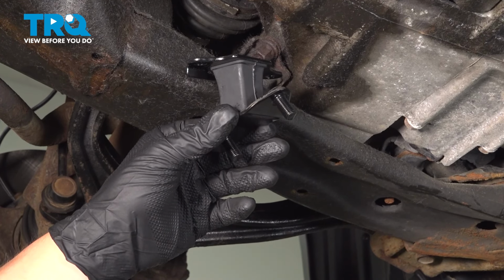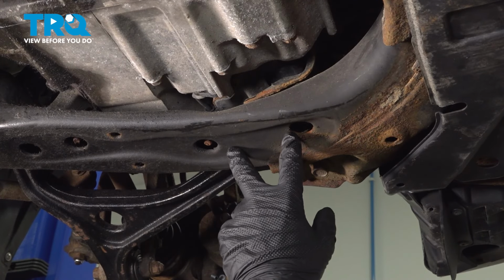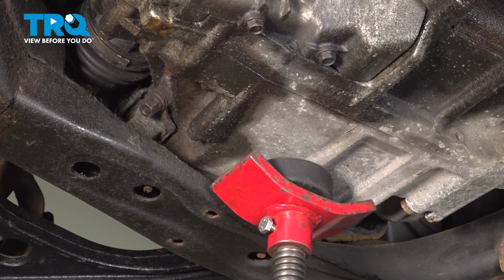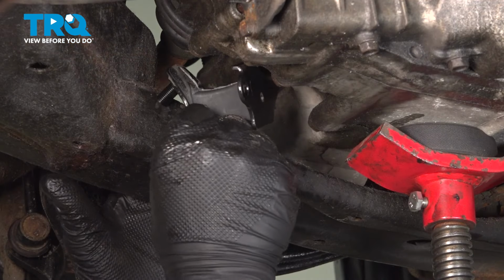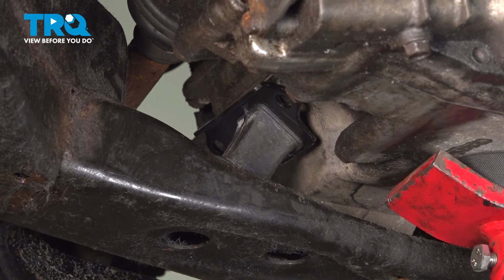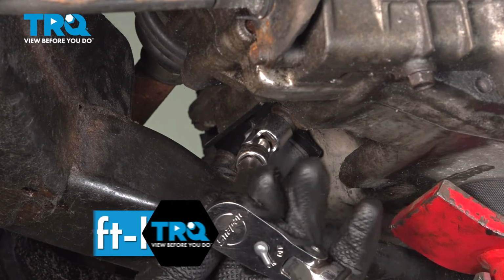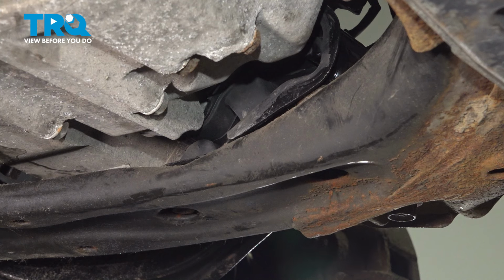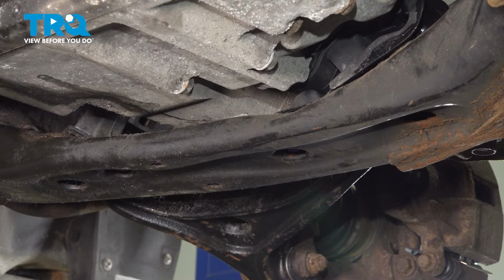How to Replace Rear Lower Transmission Mount 2003-2007 Honda Accord 3.0L V6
This video shows you how to install a new made to fit TRQ transmission mount on your 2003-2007 Honda Accord 3.0L V6. Like many other load bearing parts on your vehicle, the transmission mount contains rubber bushings for smooth, comfortable driving. And like other parts, the rubber bushings can wear and rot over time. It’s a good idea to replace them when that happens.

2003 Honda Accord
2004 Honda Accord
2005 Honda Accord
2006 Honda Accord
2007 Honda Accord